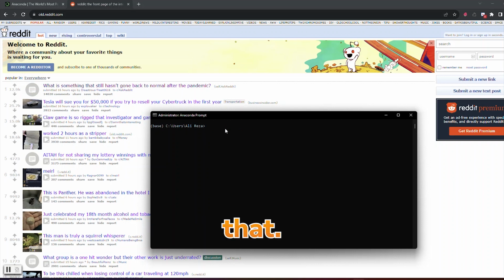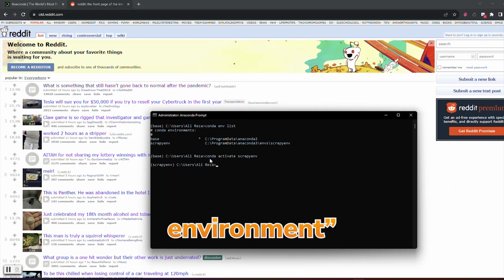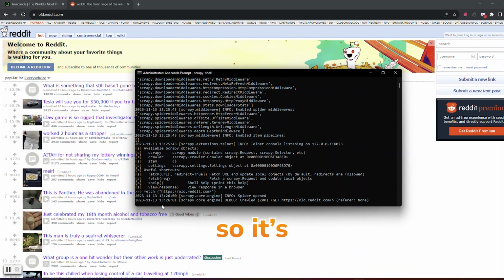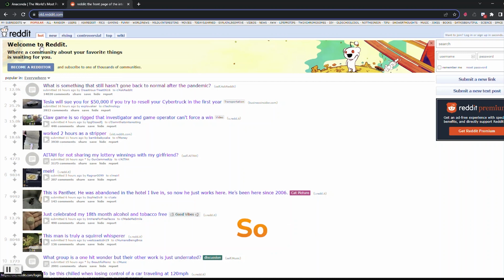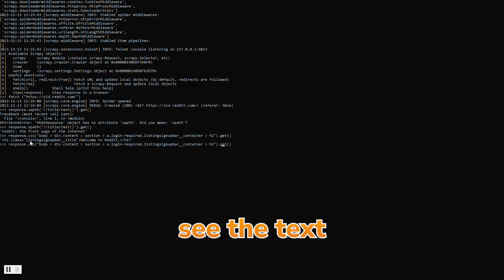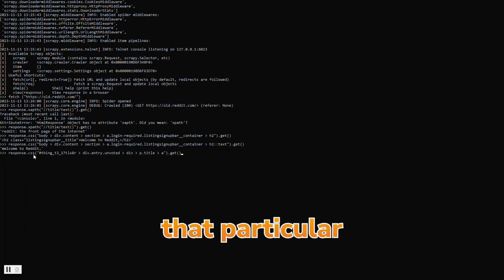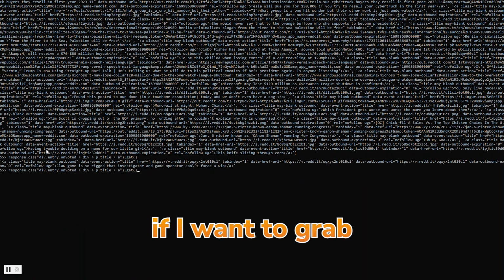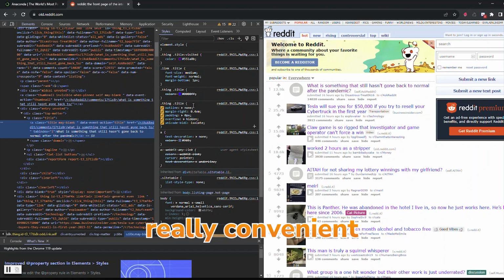Introduction to Scrapy Shell with Anaconda Distribution on Windows | Exploring Web Scraping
Join us in this tutorial where I demonstrate the usage of Scrapy Shell within the Anaconda distribution on a Windows environment. Utilizing the Anaconda Prompt, I walk through the process, including creating a virtual environment, activating it, and installing Scrapy. Follow along as I delve into the Scrapy Shell, a powerful tool for web scraping and investigation of websites. Learn how to fetch URLs, examine responses, use XPath and CSS selectors to extract elements and text, and navigate HTML tags. Explore the functionalities of Scrapy Shell step-by-step in this comprehensive guide to kickstart your web scraping journey on Windows using Anaconda. Dive into the world of web data extraction with Scrapy Shell today!